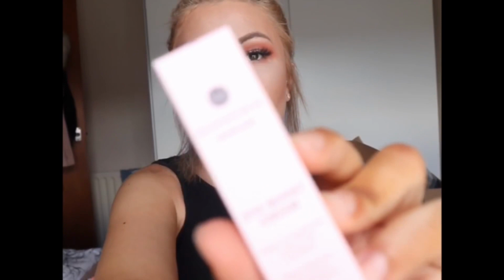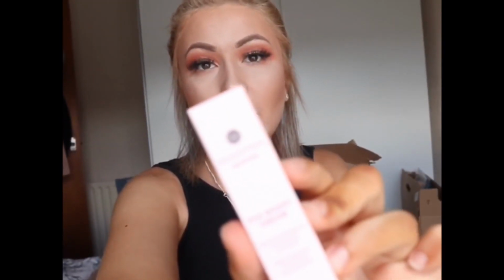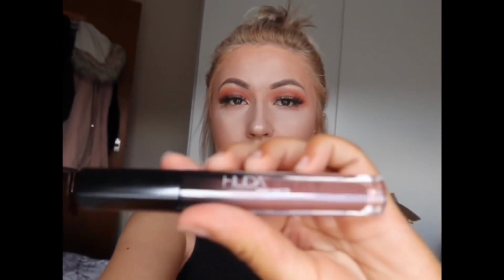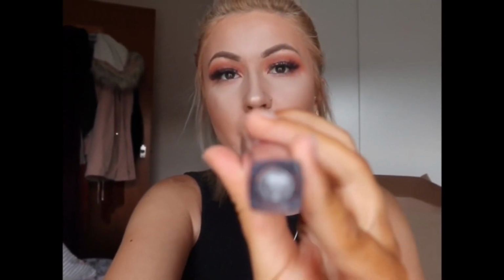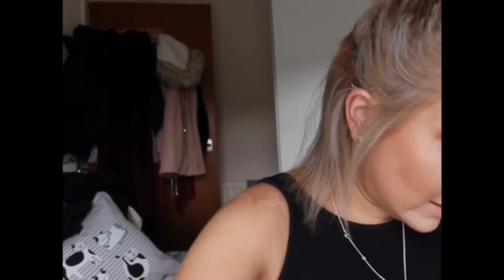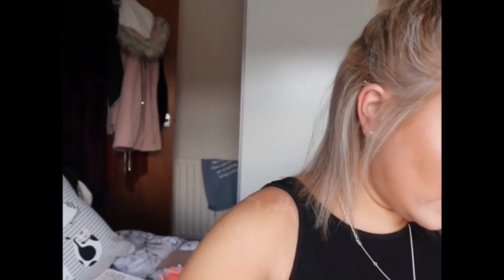MINI VLOG / GLOSSYBOX AUGUST 9TH BIRTHDAY UNBOXING!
𝐻𝑒𝑦 𝑒𝑣𝑒𝑟𝑦𝑜𝑛𝑒 𝑚𝑦 𝑛𝑎𝑚𝑒 𝑖𝑠 𝑙𝑜𝑢𝑖𝑠𝑒 :)

𝑇𝑜𝑑𝑎𝑦 𝑖𝑠 𝑚𝑦 𝑠𝑒𝑐𝑜𝑛𝑑 𝑣𝑖𝑑𝑒𝑜, 𝑖𝑠 𝑚𝑦 𝑓𝑖𝑟𝑠𝑡 𝑚𝑖𝑛𝑖 𝑣𝑙𝑜𝑔 𝑎𝑛𝑑 𝑎𝑛 𝑢𝑛𝑏𝑜𝑥𝑖𝑛𝑔 𝑜𝑓 𝑡ℎ𝑖𝑠 𝑚𝑜𝑛𝑡ℎ𝑠 𝑔𝑙𝑜𝑠𝑠𝑦𝑏𝑜𝑥 𝑤ℎ𝑖𝑐ℎ 𝑖𝑠 𝑡ℎ𝑒𝑖𝑟 9𝑡ℎ 𝑏𝑖𝑟𝑡ℎ𝑑𝑎𝑦 𝑎𝑑𝑑𝑖𝑡𝑖𝑜𝑛.

𝑆𝑒𝑒 𝑦𝑜𝑢 𝑠𝑜𝑜𝑛 𝑓𝑜𝑟 𝑎𝑛𝑜𝑡ℎ𝑒𝑟 𝑣𝑖𝑑𝑒𝑜, 𝑡ℎ𝑎𝑛𝑘𝑦𝑜𝑢 𝑥